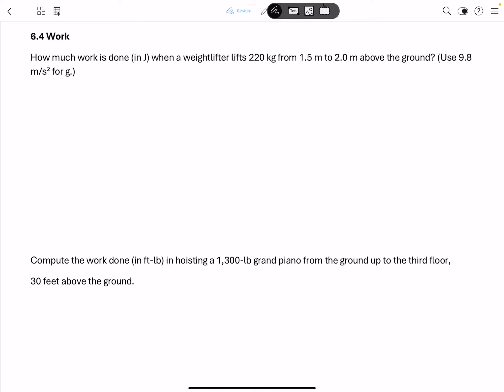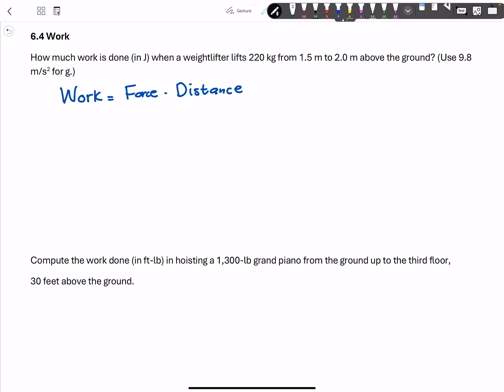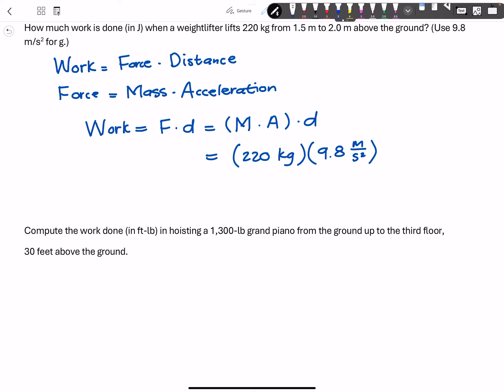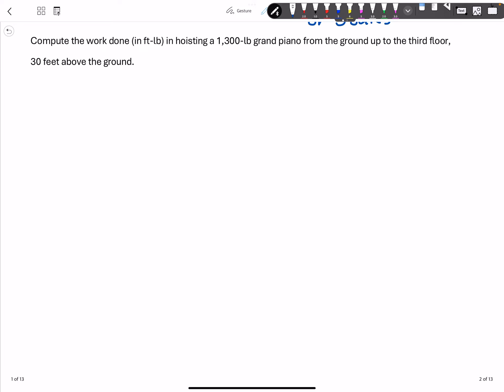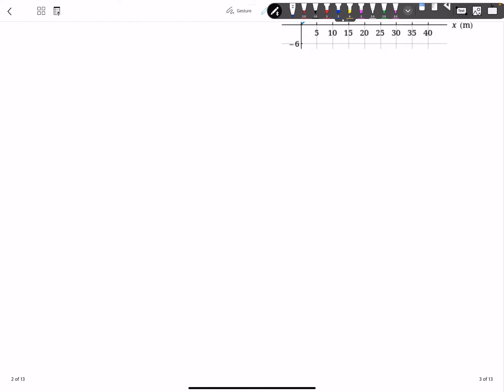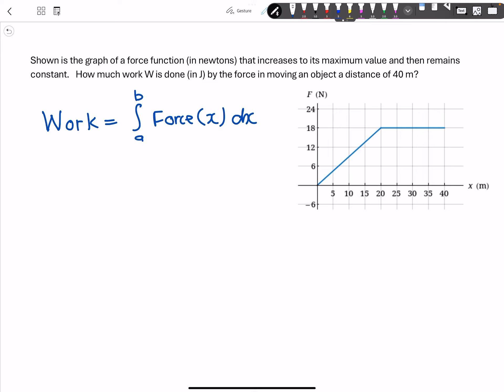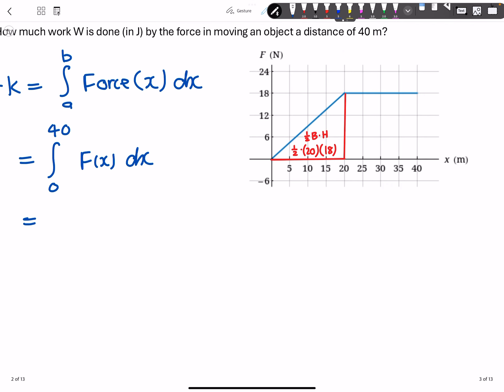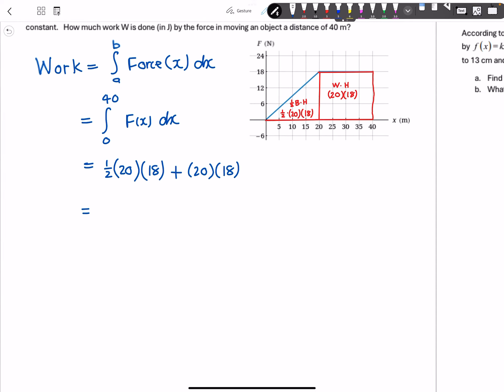Calculus 2 Homework Hints: Work (sec 6.4 Video 1)